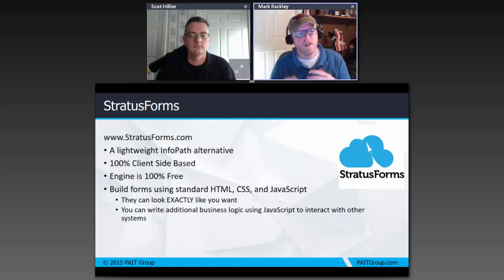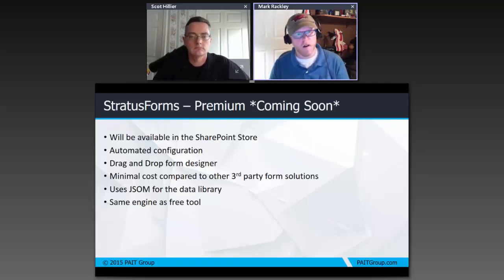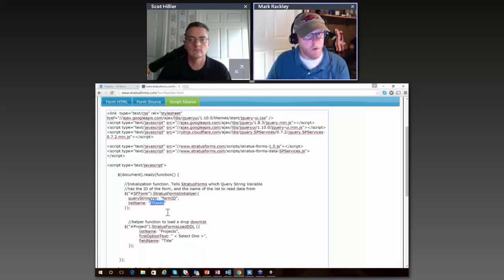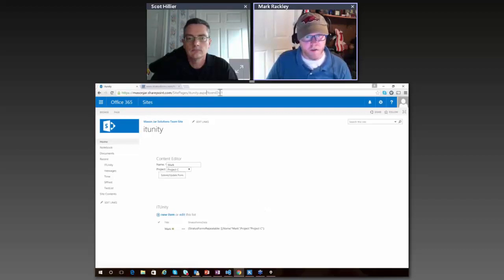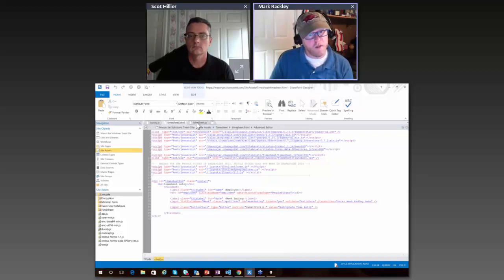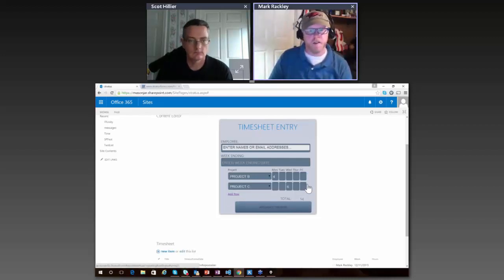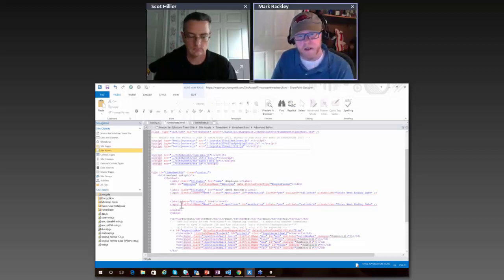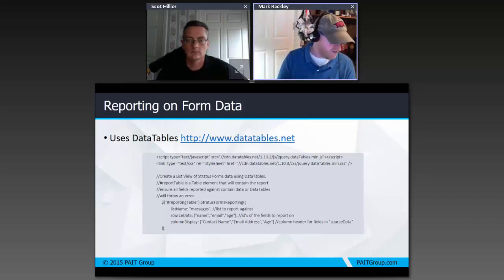Introduction to StratusForms for SharePoint on Office 365 DEV Pulse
This presentation took place on December 16, 2015.

Presenters: Scot Hillier and Mark Rackley

On this episode of Office 365 Dev Pulse, Scot welcomes Mark Rackley to discuss StratusForms. StratusForms is the next evolution of Mark’s free tool previously known as Forms7, which can help developers fill the gap left by the announcement that Microsoft will no longer be updating the InfoPath product. Mark will demonstrate how you can use StratusForms to create powerful & dynamic business forms using HTML, CSS, and JavaScript. StratusForms works on SharePoint 2007, 2010, 2013, 2016, & Office 365, and the basic version will be available for free through IT Unity.